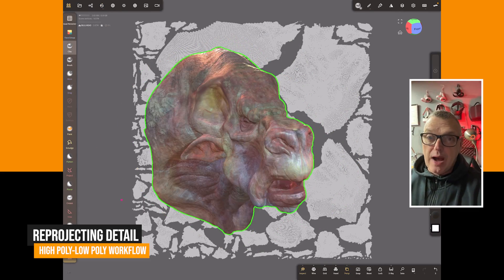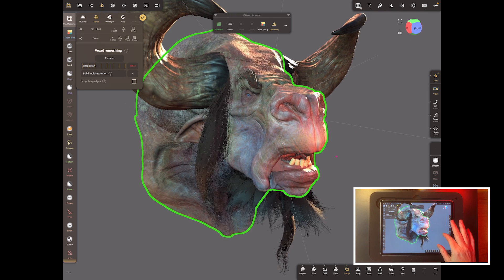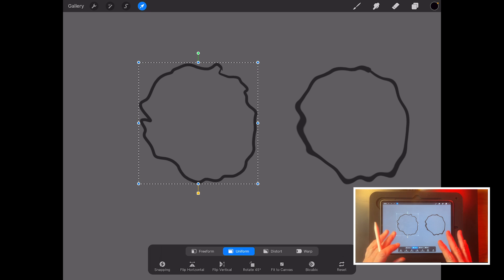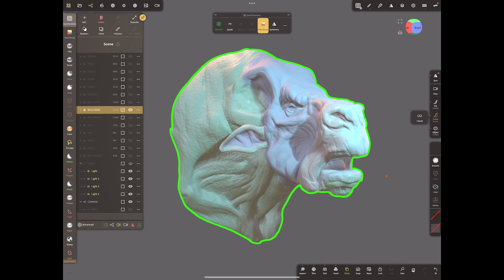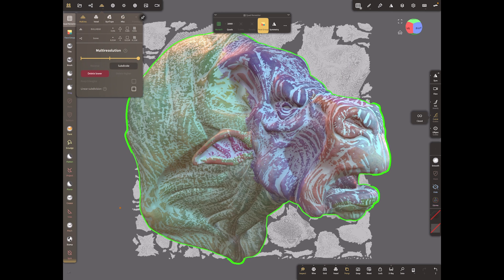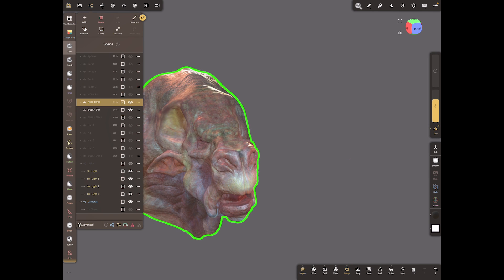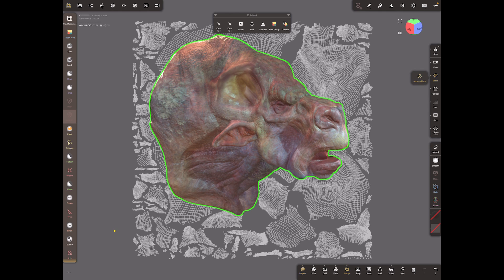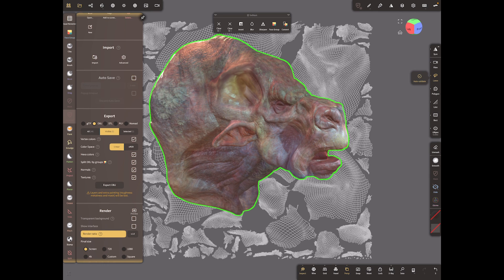Nomad Sculpt | Reprojecting Detail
Reprojection in Nomad Sculpt.

To create certain maps for texturing in other programs we often need to reproject high polygon data onto lower polygon models and then make maps. This video will show you how to do it in Nomad Sculpt.

This isn’t a beginners tutorial so some basic knowledge in Nomad would be an advantage.

SouthernGFX Shop

Threads: @southerngfx
X: @southerngfx
Bluesky: southerngfx.bsky.social